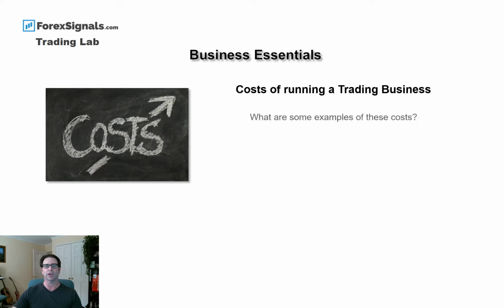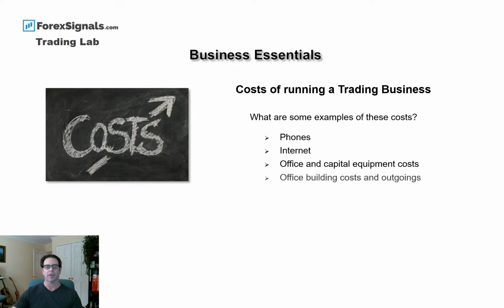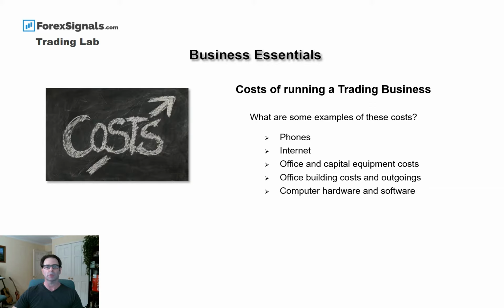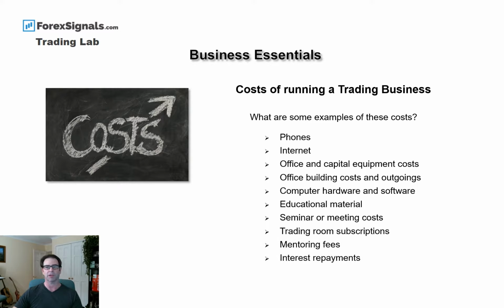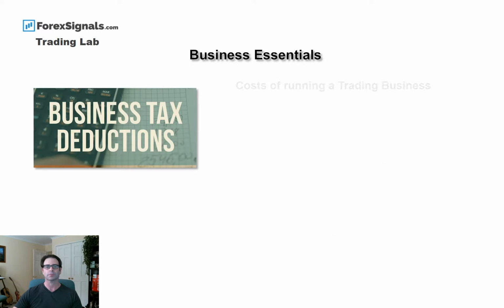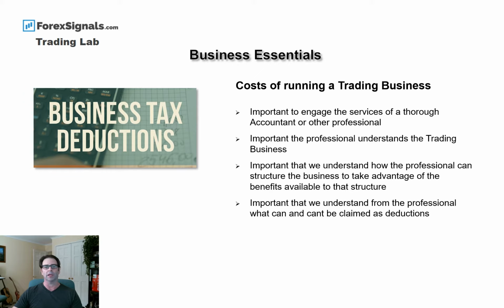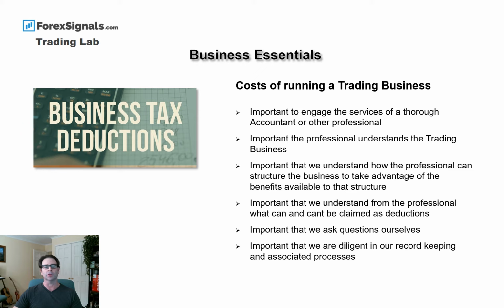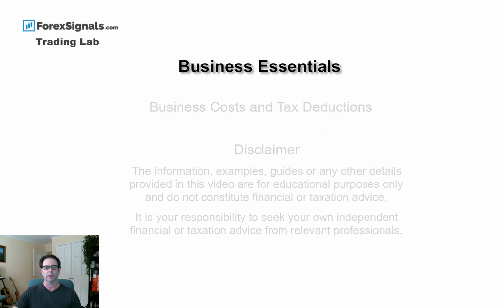Trading Lab - Module 3 - 5 - Business Costs & Tax